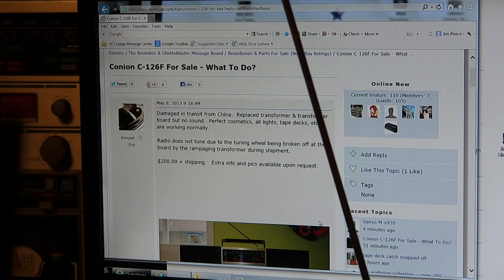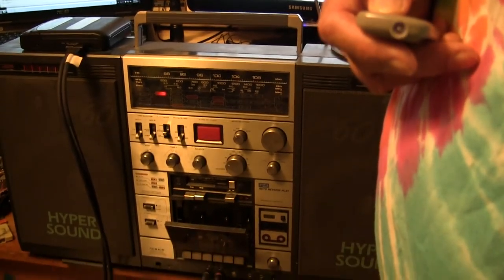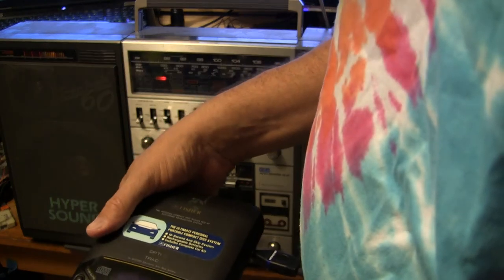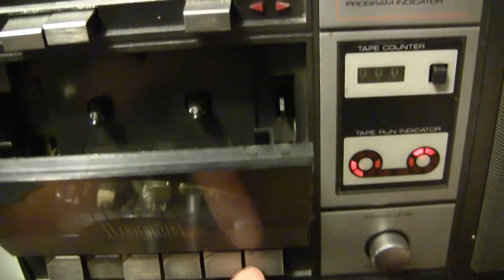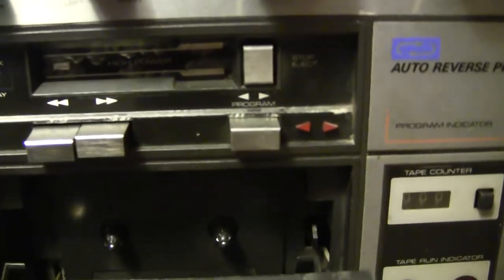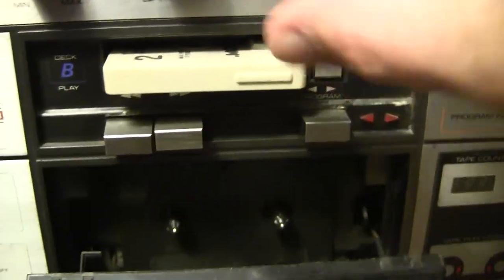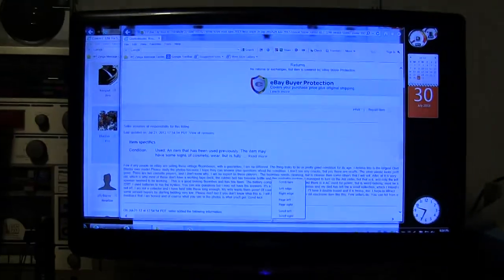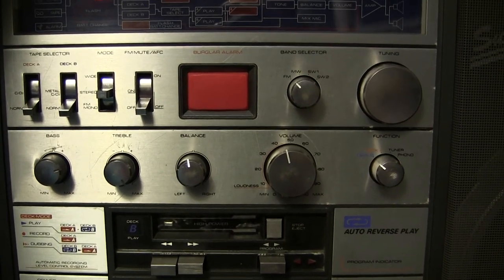Conion C-126F Sold What To Do How Boombox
Conion C 126F Sold What To Do -
 Did co$t more to ship, To Canada USD $91.70 to be exact - 12 June 2014
Works as you have just seen this work.